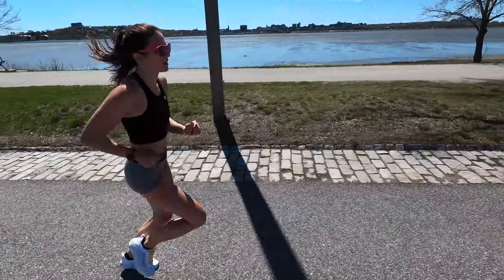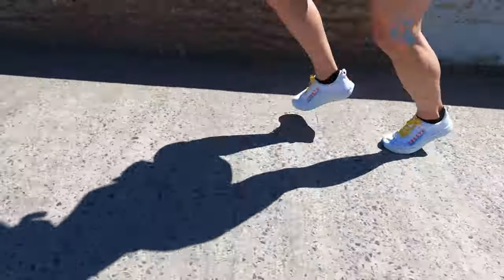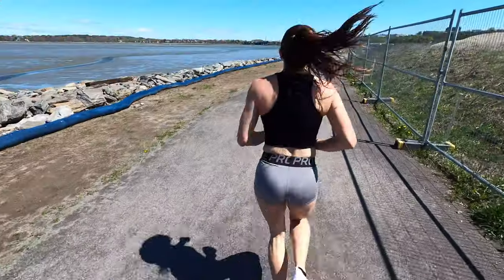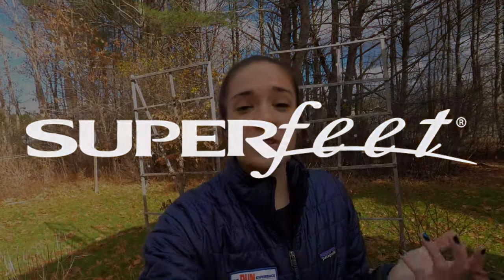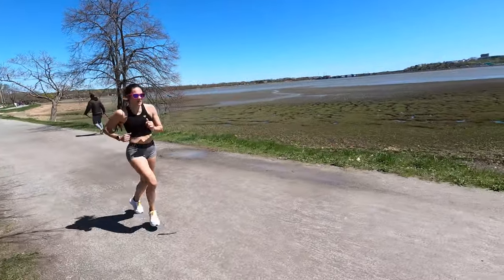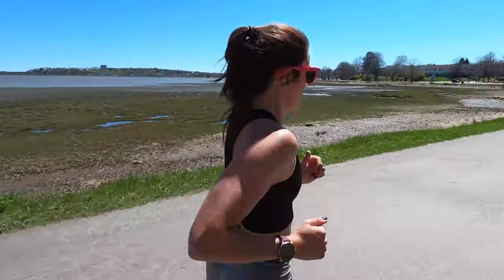How Can Insoles Make Me a Better Runner?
Research shows that the more comfortable you are, the less likely you will get injured. Insoles can help increase comfort by giving you a better fit in your footwear, meaning you can go longer and train harder.